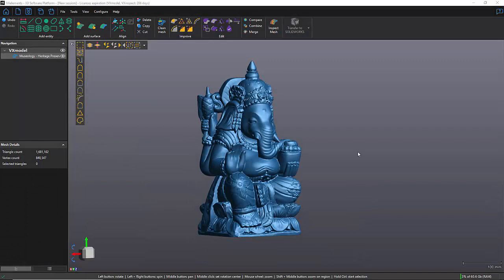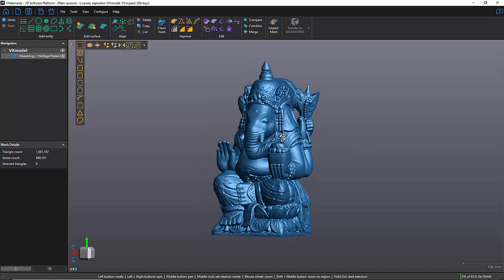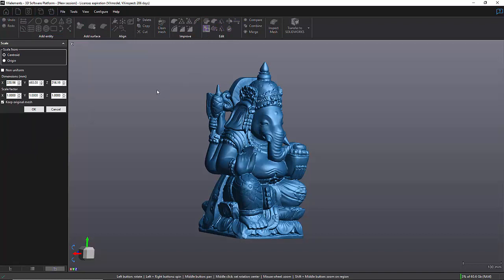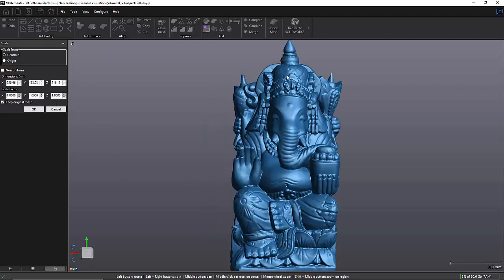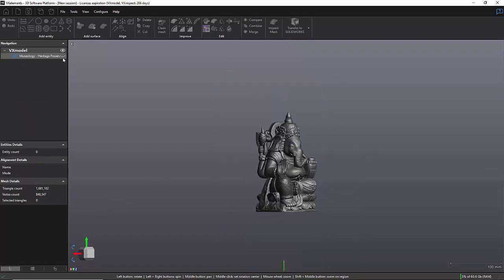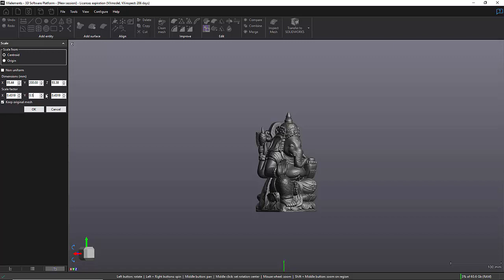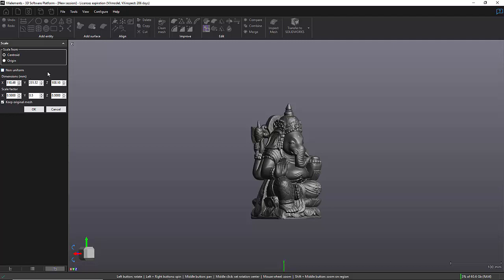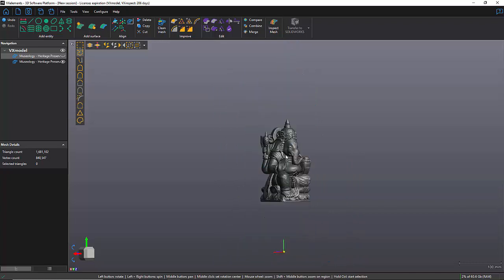How to scale a mesh using VXmodel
How to scale a mesh. Scaling a part, a 3D model or a mesh to a different size to get a smaller or larger version of the size of the object initially scanned can be essential in some situations. Whether it’s part of a design process, for product development or to print a part in 3D, scaling a part can be beneficial in getting optimal results. This video shows how to use the scale tool in VXmodel to scale up or scale down the geometry of a part for 3D printing.

This tutorial video is presented by Technical Product Manager David Robichaud.